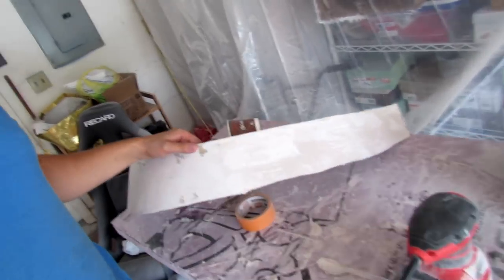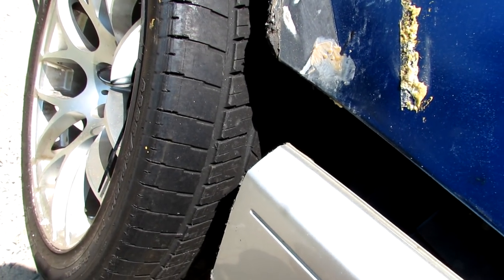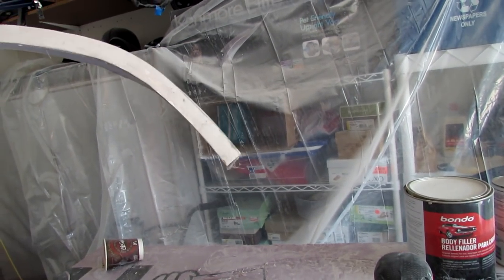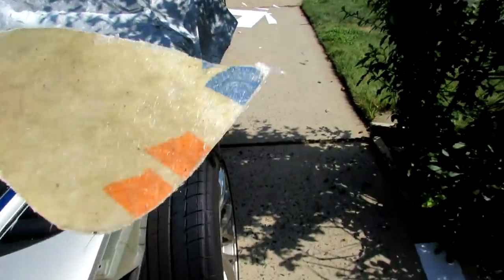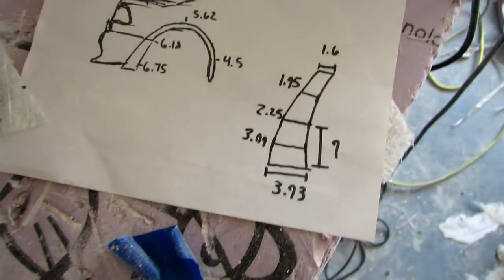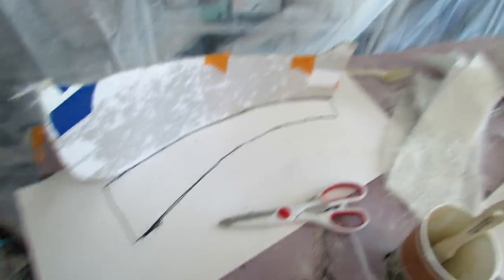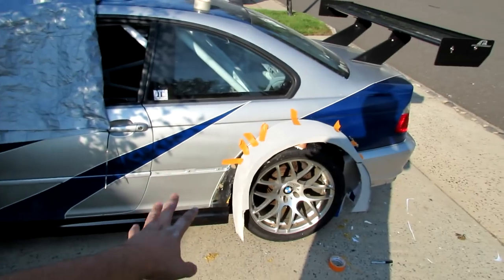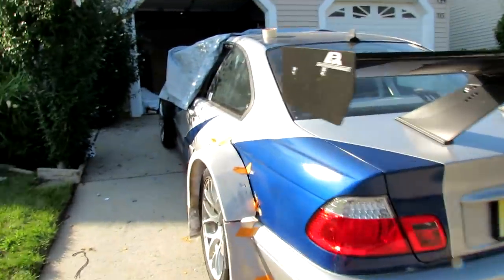DIY M3 GTR Wide Body Kit - Rear Left Done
yess finally looks cool

Thank you SO much to my patreons:
Lin Chester
Bloo5799
OUCHIE
Wertical21
Rob Hall
Jason Jia